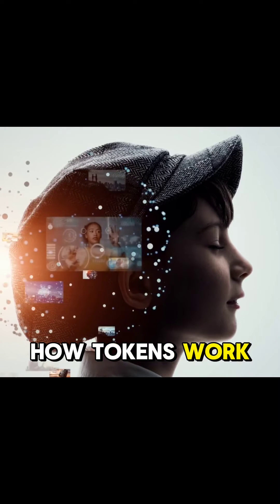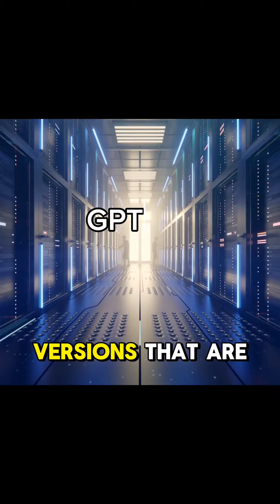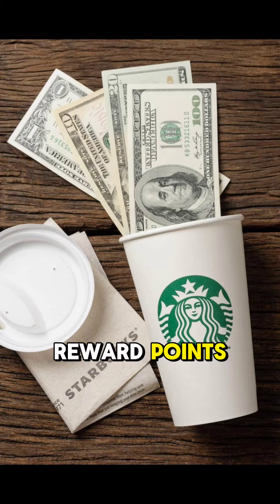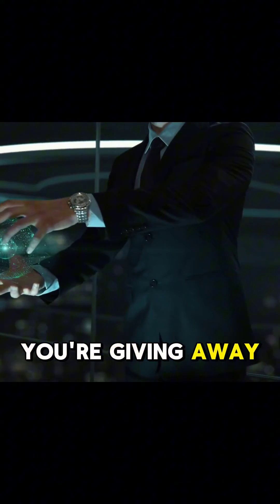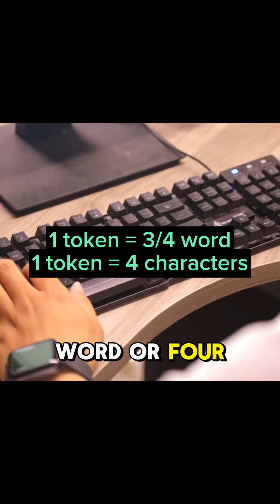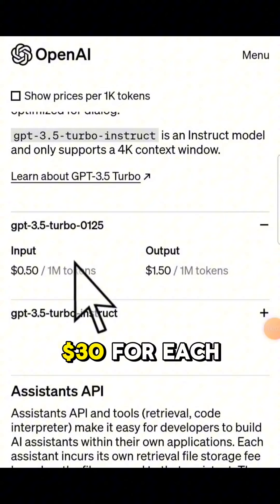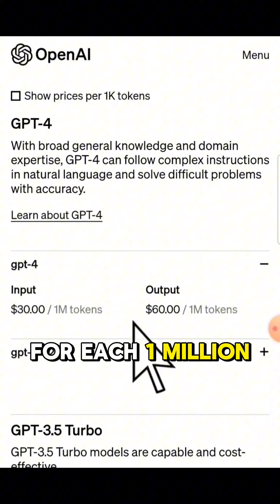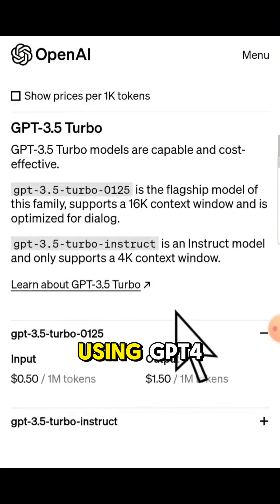How ChatGPT tokens and pricing work? ChatGPT API tokens pricing and formula overview